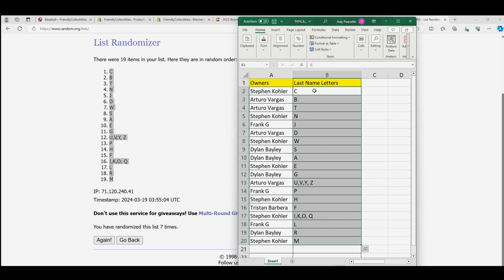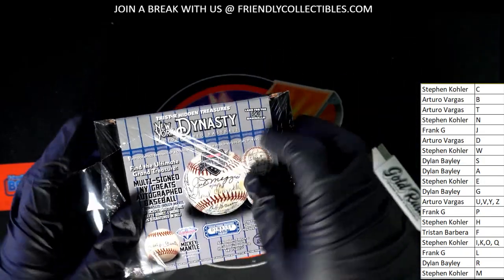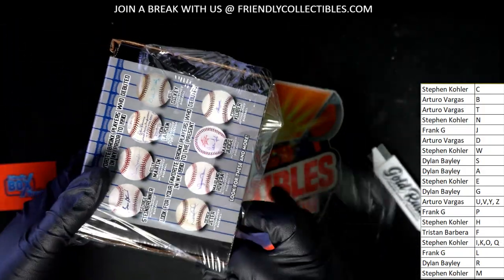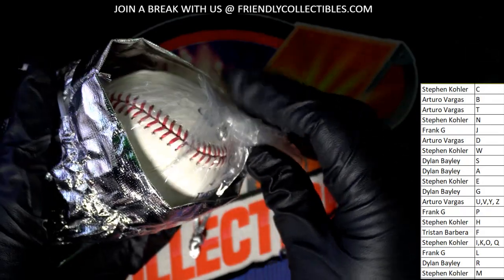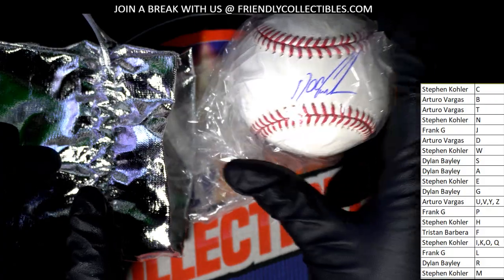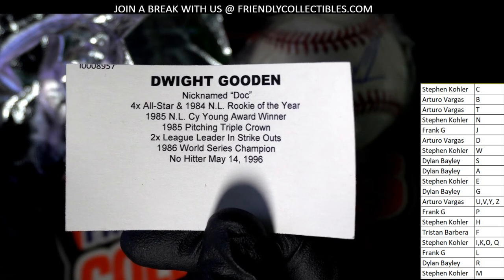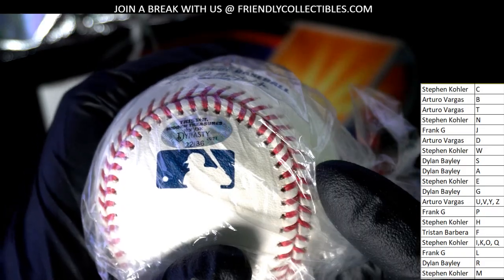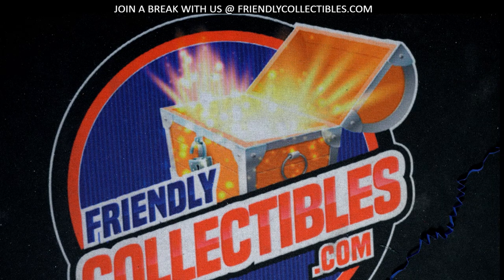2021 TRISTAR NEW YORK DYNASTY Autographed Baseballs ID TRINYDYN113